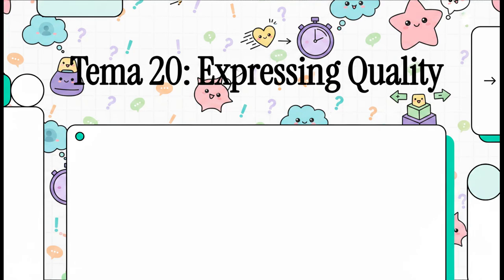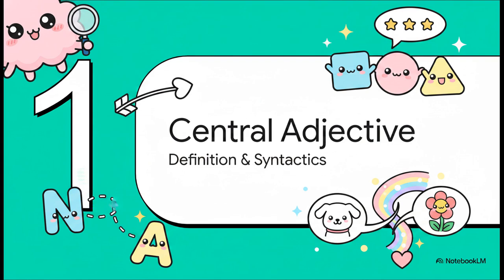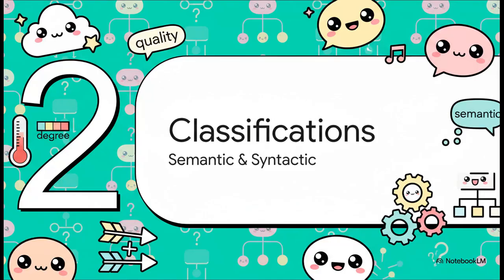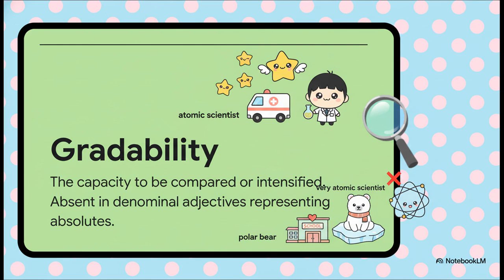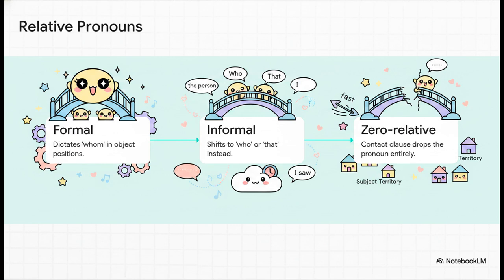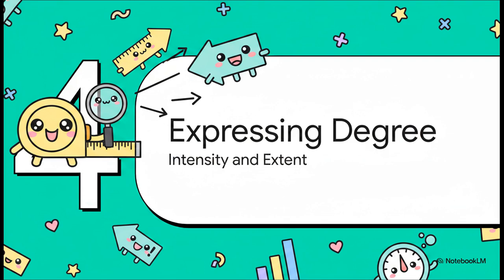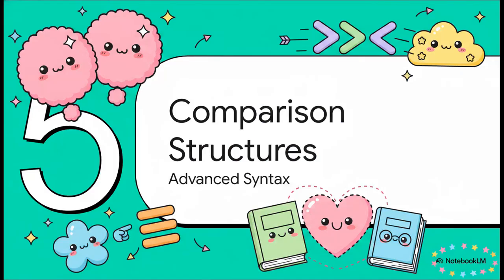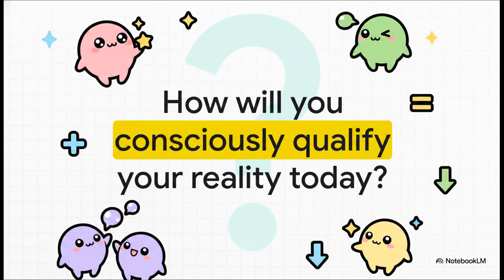20. Expression of Quality: Degree and Comparison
The Adjective: difinition and characteristics. Gradable vs. Non-gradable adjectives.